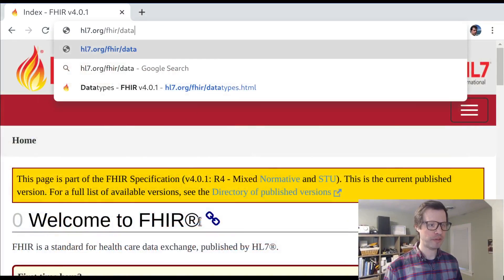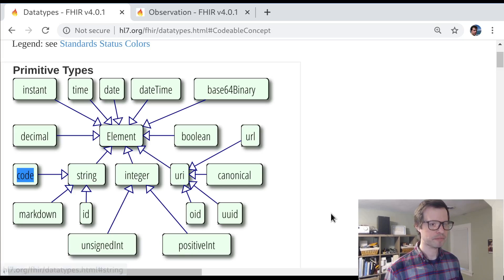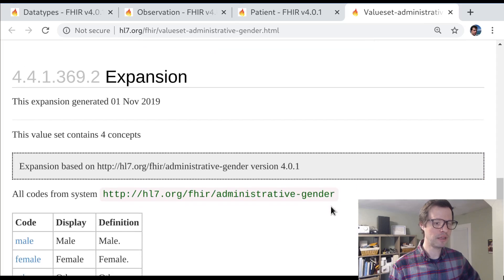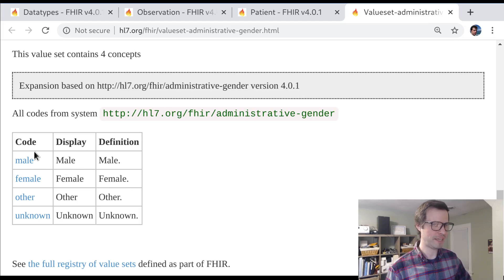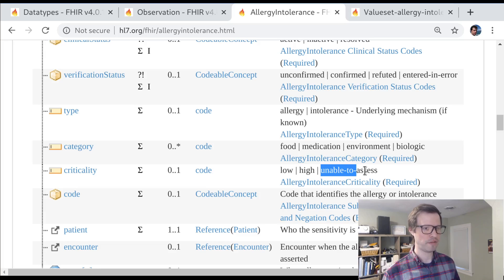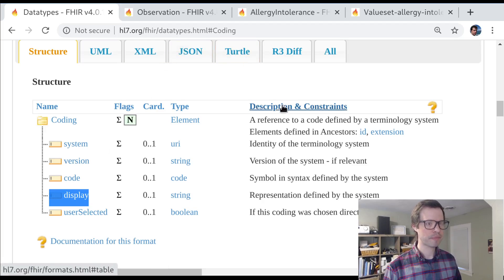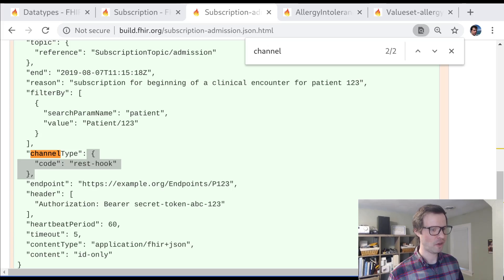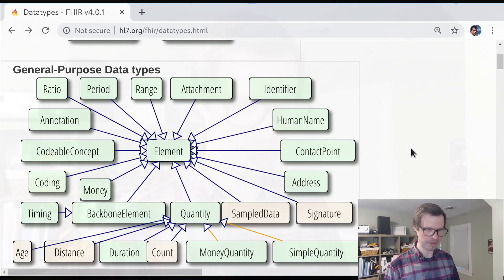#5: Terminology -- Codes, and Codings and CodeableConcepts (Oh My!) -- A Guided Walk Through FHIR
In this session, we review FHIR's three datatypes for coded data:

* code
* Coding
* CodeableConcept

We look through FHIR resources that use each of these datatypes, and build an intuition for why the spec makes different choices for different elements.